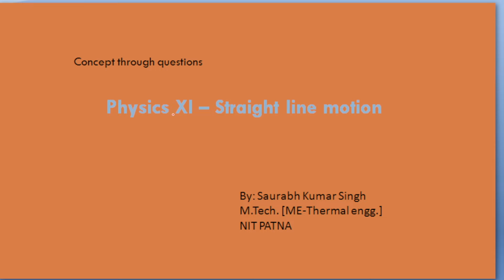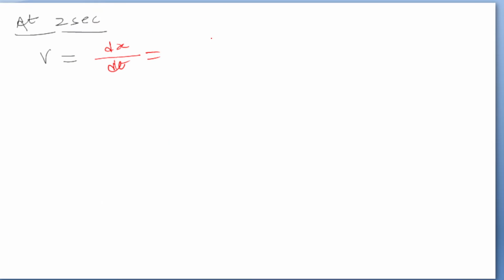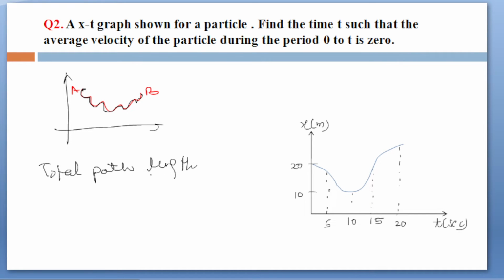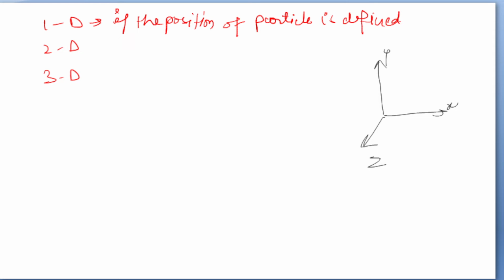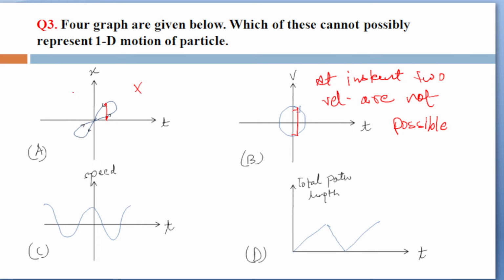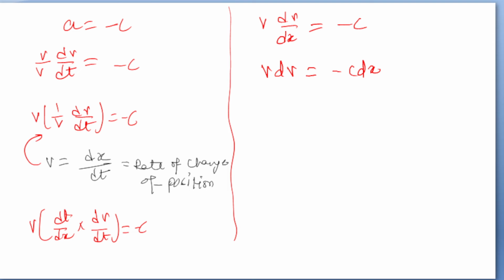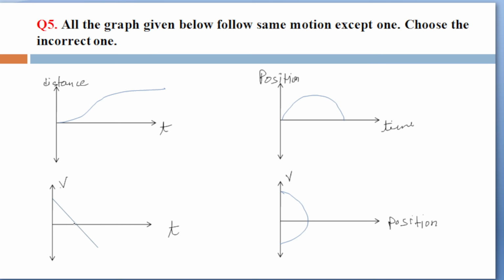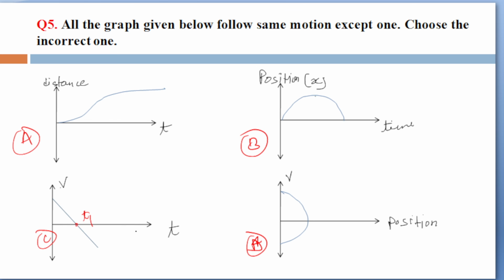Straight line motion| Set 1